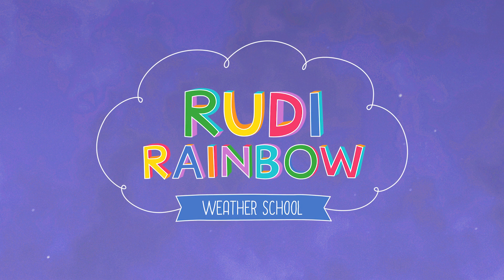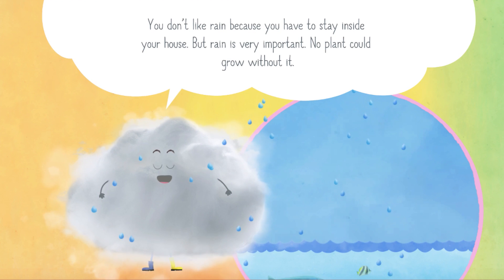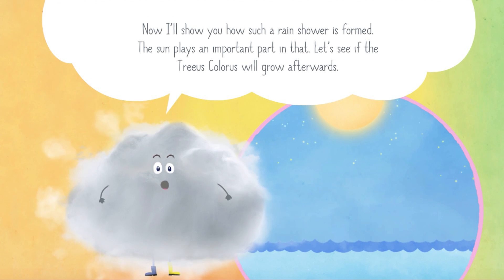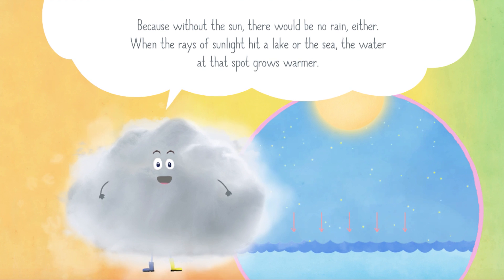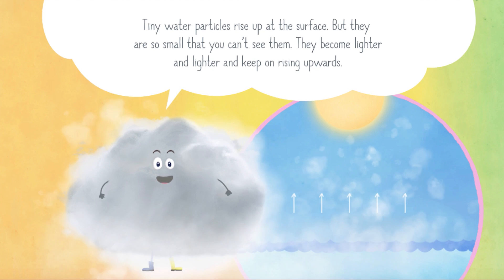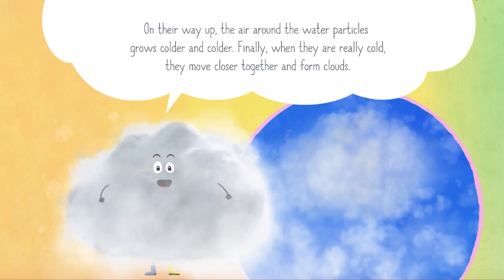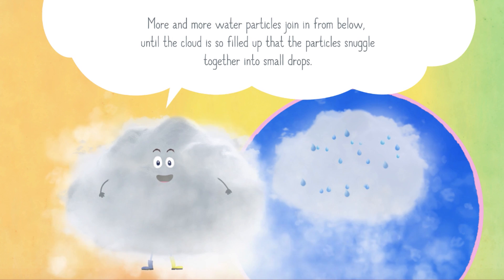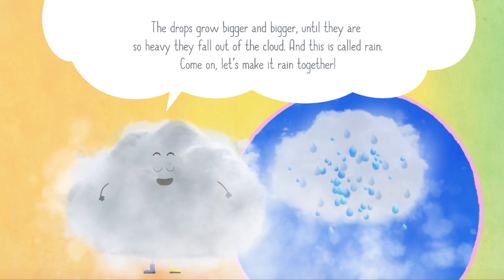🌧☔️ What is Rain? ☔️🌧 Fun Weather Facts for Kids by Carl Cloud | Learn About Raindrops and Clouds!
Welcome to "Weather Wonders with Carl Cloud!" In this exciting episode, we're diving into the magical world of raindrops and exploring the fascinating phenomenon of rain. 🌧☔️

Have you ever wondered where rain comes from or how it forms those beautiful puddles on the ground? Join our friendly weather expert, Carl Cloud, as he takes young explorers on a fun and educational journey through the science of rain in a way that's easy to understand and perfect for kids of all ages!

In this video, Carl will break down the science behind rain, answering questions like:
🌦️ What causes rain to fall from the sky?
🌧️ How do clouds play a role in the rain-making process?
💧 Where do raindrops come from, and how do they get so big?

With simple explanations, and examples, Carl Cloud makes learning about the weather an absolute blast! Whether you're a curious young mind or a parent looking to teach your child about the wonders of nature, this video is the perfect resource.

So grab your umbrellas, put on your rain boots, and get ready to discover the enchanting world of rain with Carl Cloud. ☔️🌈🌦️

At Rudi Rainbow’s Weather School you learn a lot about the weather and space.
This video is part of the weather learning app “Rudi Rainbow and the lost colors”: a cute storybook teaching kids about their environment in a fun, interactive way. For kids aged 5 and older!